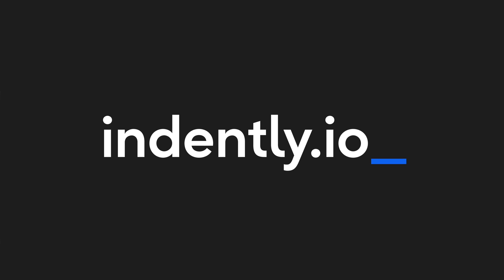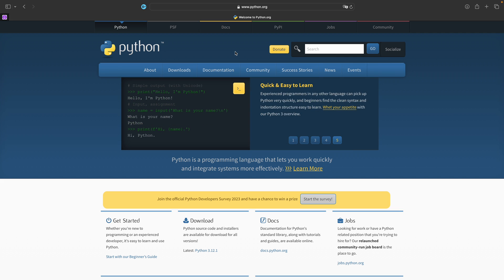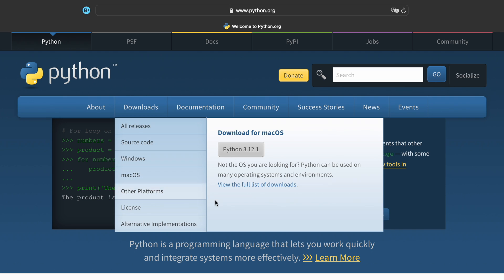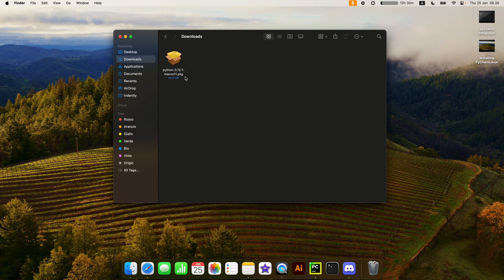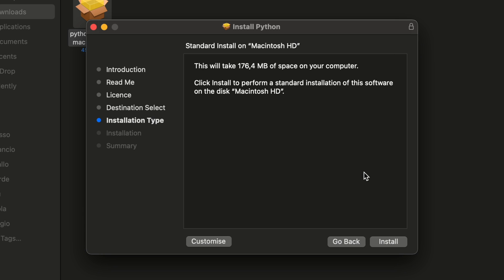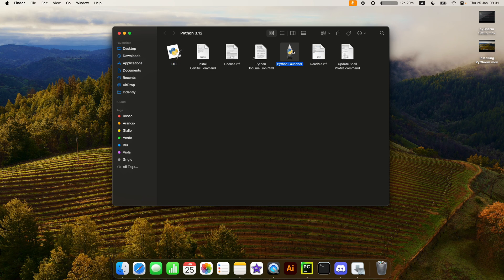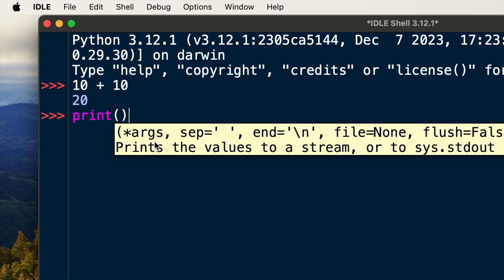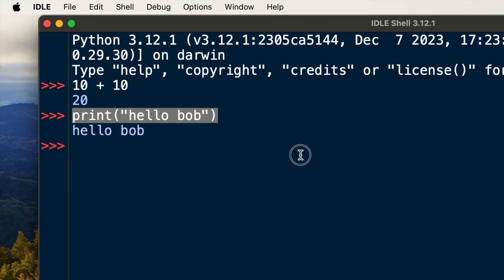How To Install Python in 2024 (Latest Version) [Mac OS/ Windows]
In this video I will be showing you how you can download the latest version of Python for free in 2024.

00:00 Learning Python made simple
00:05 Intro
00:13 The official Python website
00:37 Go to downloads
00:49 How to actually install Python
01:45 How to check that Python was installed
01:49 Writing code in Python
02:28 Should I use PyCharm, Visual Studio Code, or VIM?
02:38 I recommend PyCharm